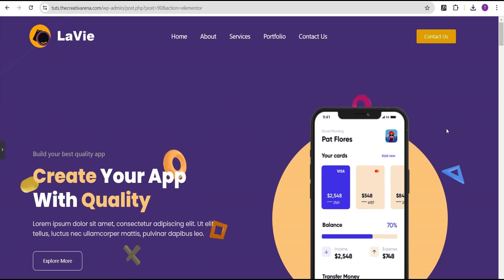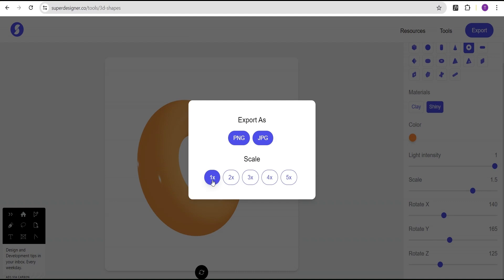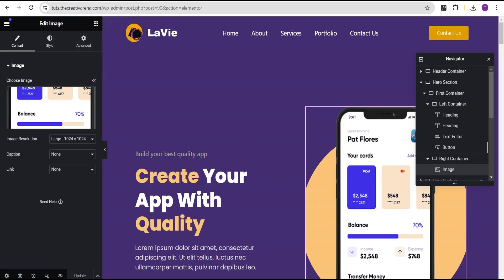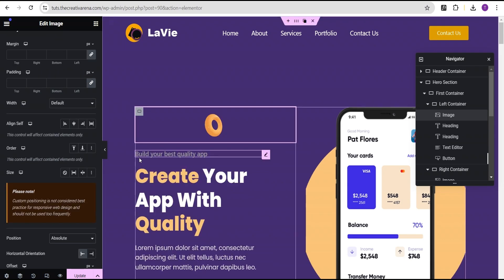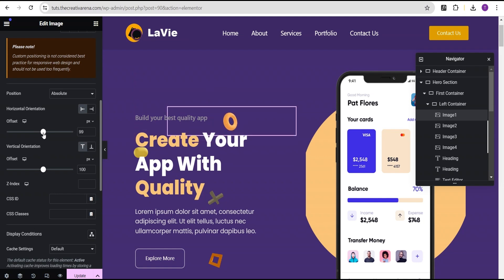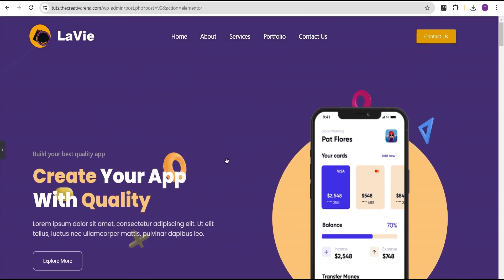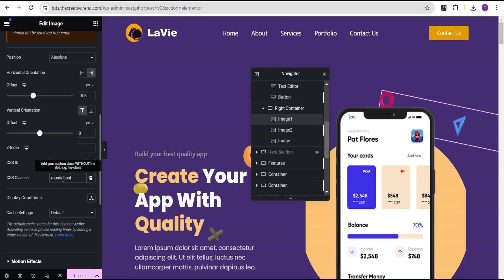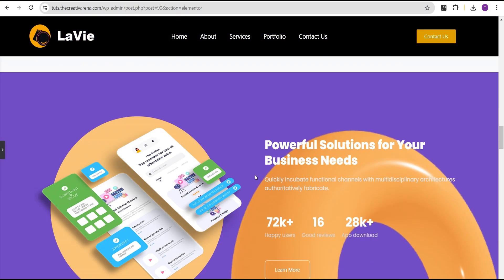How to Generate & Use 3D SHAPES For Free On Elementor | Super Designer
In this tutorial you will learn how to Generate and use 3D Shapes For free on Elementor no Graphics design knowledge needed, You will learn how to animate them on your website using some lines or CSS codes